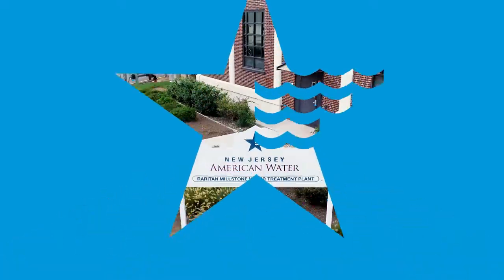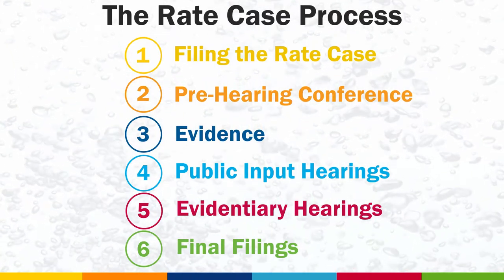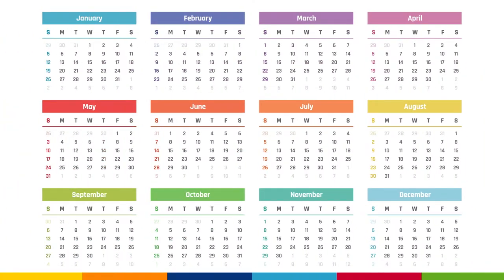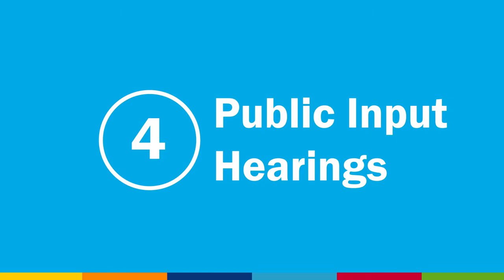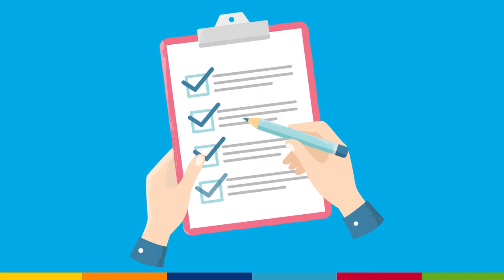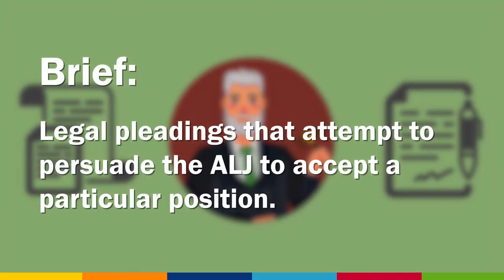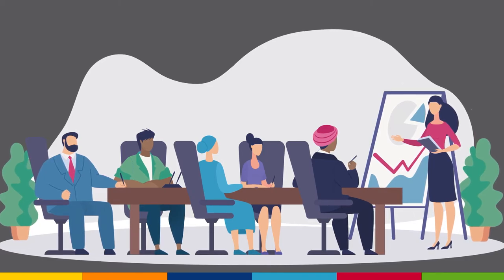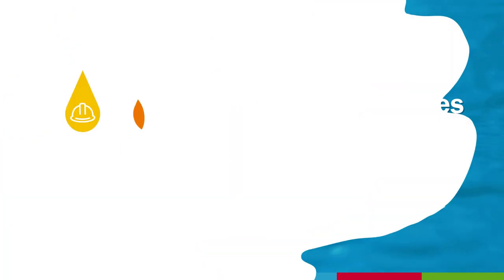What is a Rate Case?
At New Jersey American Water, our business is water and wastewater service. Each year, we invest hundreds of millions of dollars into our infrastructure to ensure your water is safe and reliable.

The money we use to invest in and improve our systems comes from your water bill, and when we file for a rate case, it helps us recover these costs so that we can continue to invest.

A rate case is a time intensive process in which the goal is to adjust the rate customers pay for their service to match the actual cost it takes to provide it. This ensures that our customers are paying an appropriate price for their service.

This video provides a general overview of seven key milestones in a rate case process.